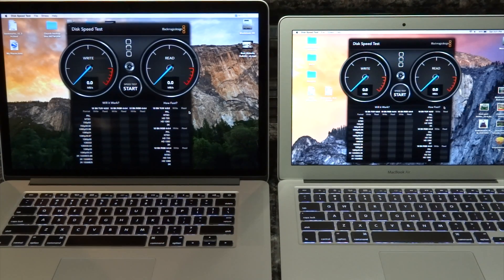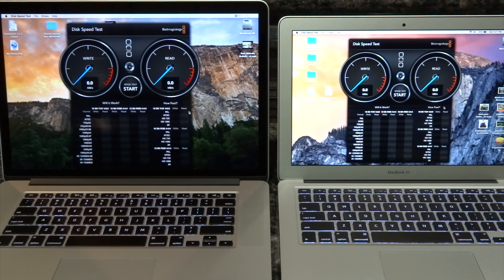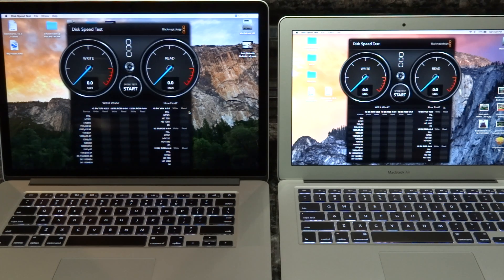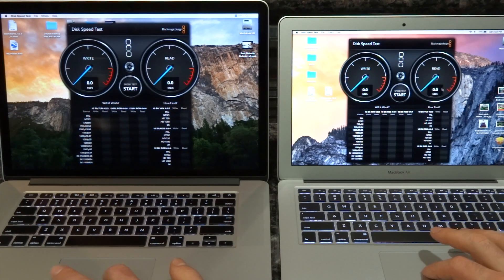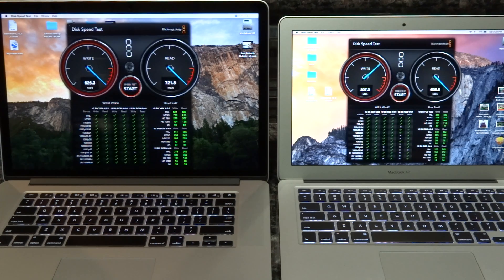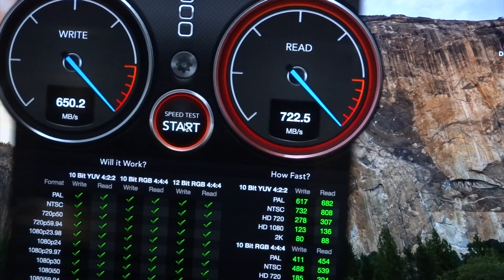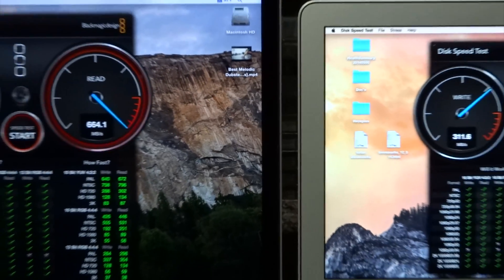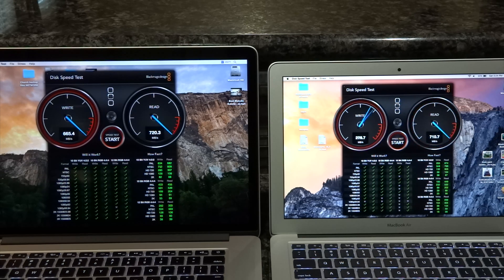2014 Macbook Pro vs Macbook Air PCIe SSD test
SSD test on 2014 Macbook Pro vs 2014 Macbook Air